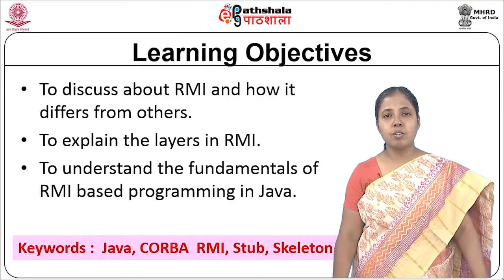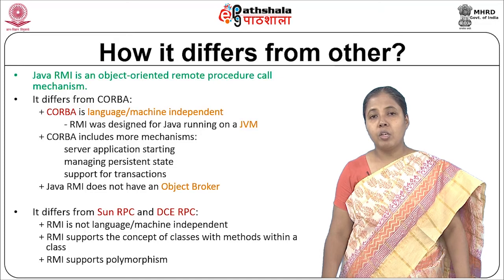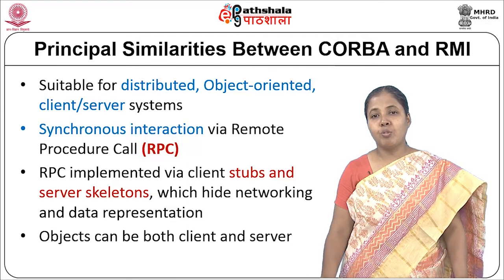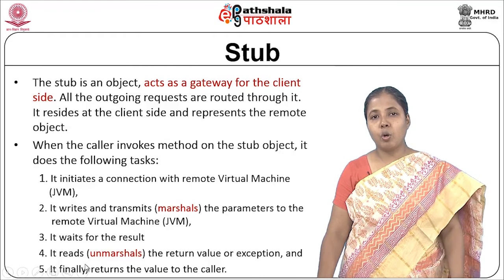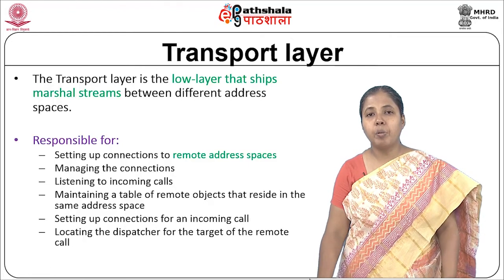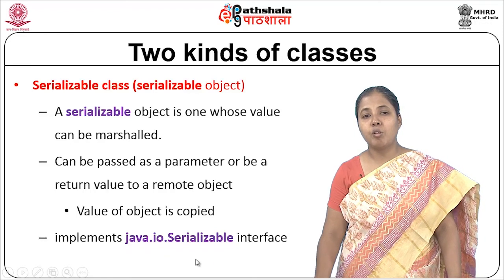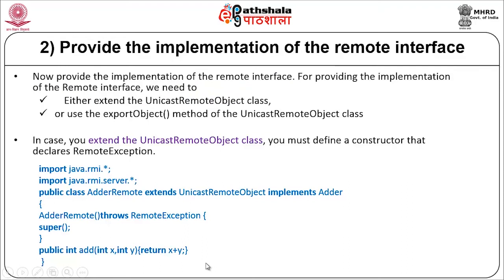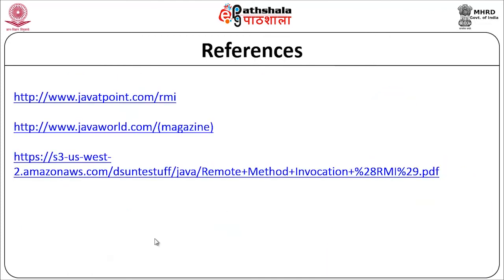RMI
Paper: Web Technology
Module: RMI